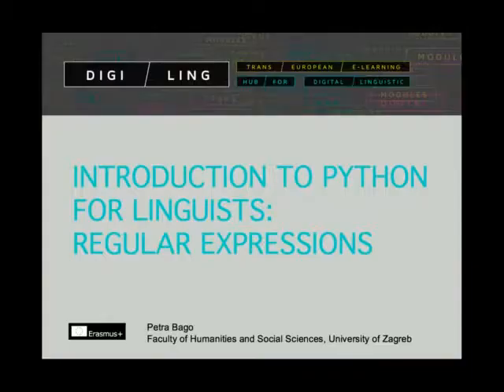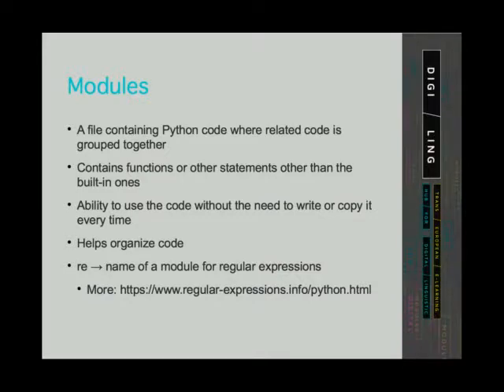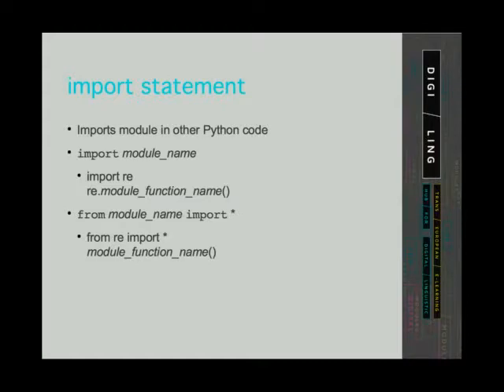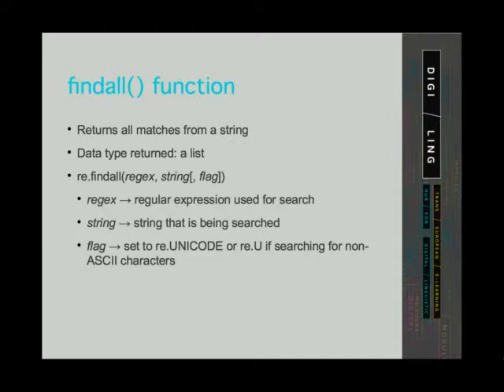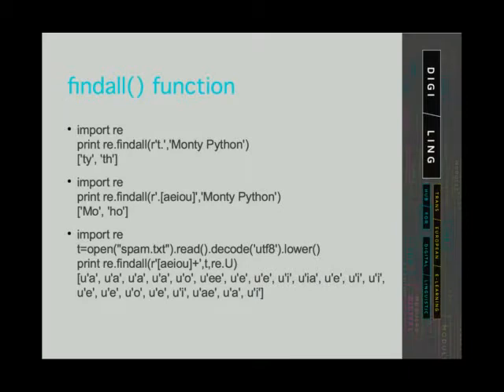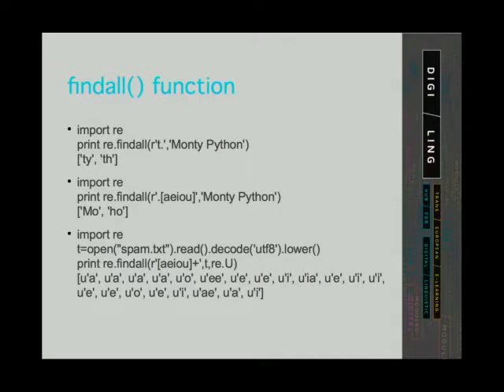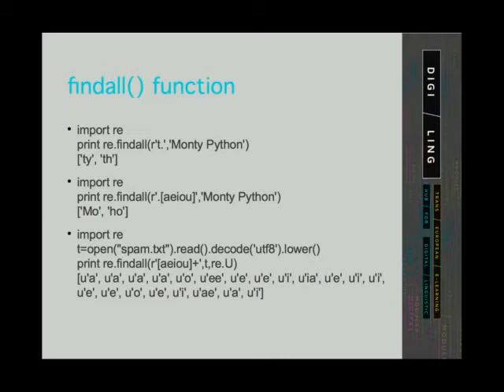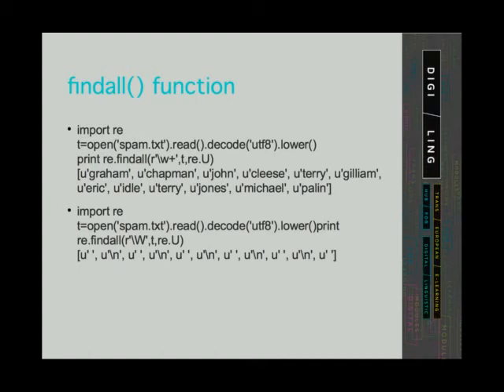DigiLing - Introduction to Python for Linguists - Unit 10.1